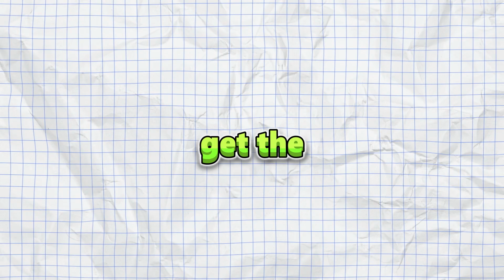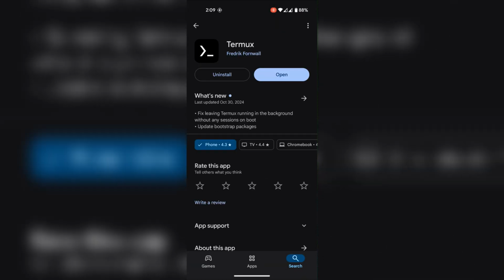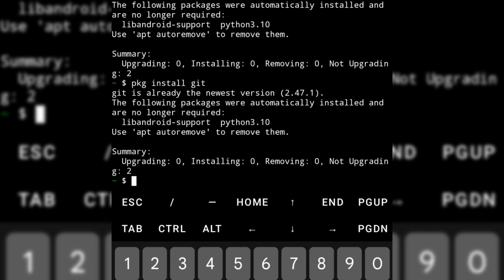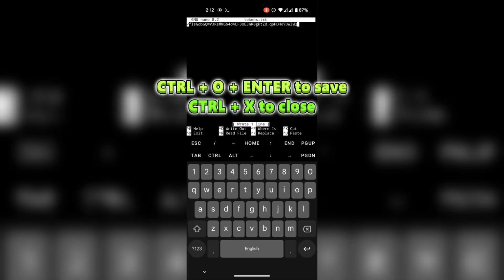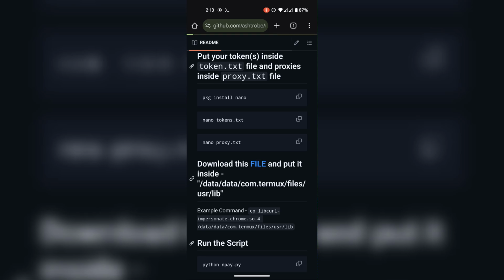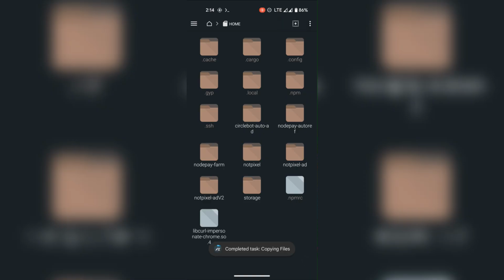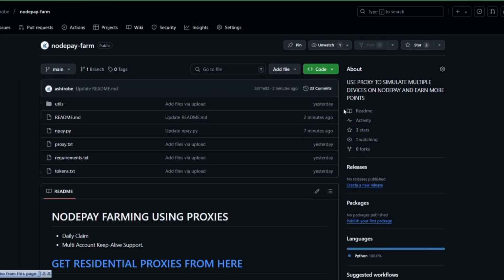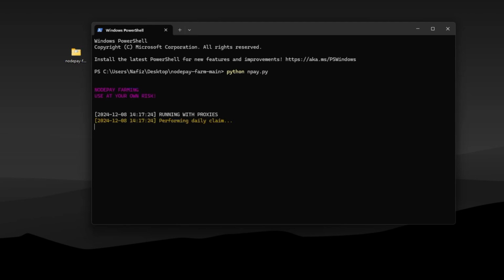How To Earn UNLIMITED Points On NODEPAY! (PC & MOBILE) - [UPDATED]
🪙 JOIN NODEPAY FOR AIRDROP!

USING ANY SORT OF UNOFFICIAL METHODS PUTS YOUR ACCOUNT AT RISK!

00:09 - How to Get Token
00:24 - How to Get Proxy
00:43 - Android Tutorial
02:57 - PC Tutorial